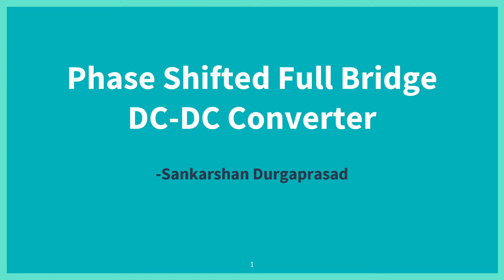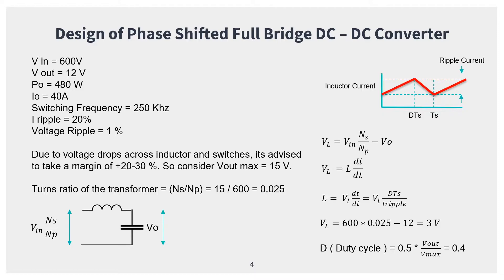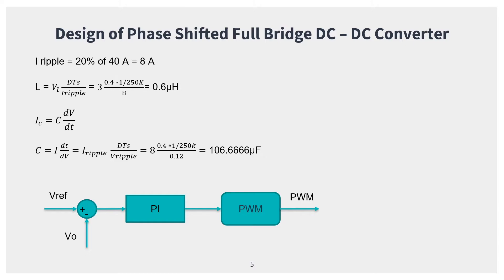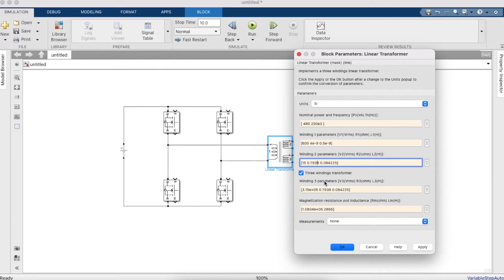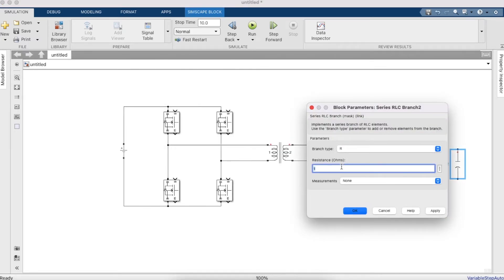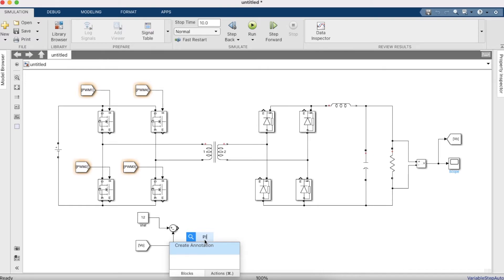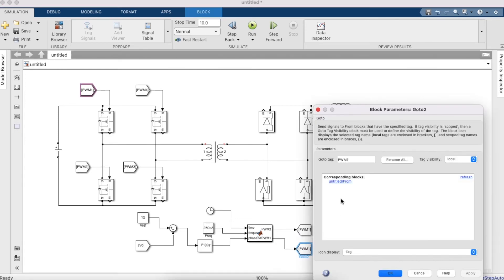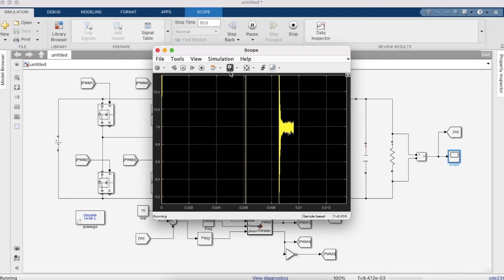Closed loop control of Phase-Shifted Full bridge DC-DC Converter in MATLAB/Simulink!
Hey guys, In this video you'll learn how to design and simulate your own  Phase-Shifted Full bridge DC-DC Converter in MATLAB/Simulink, I'm sure you'll find this very useful either now or in future :)